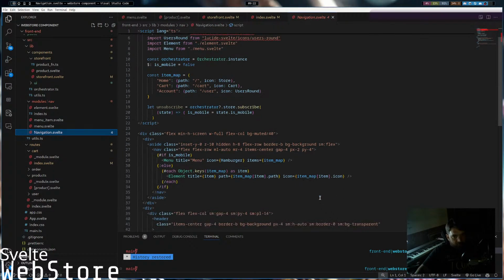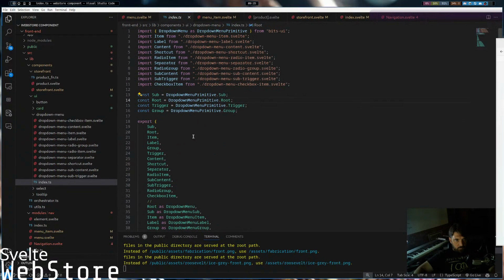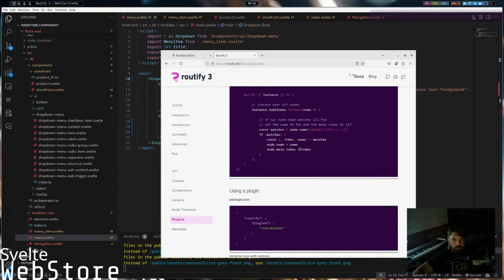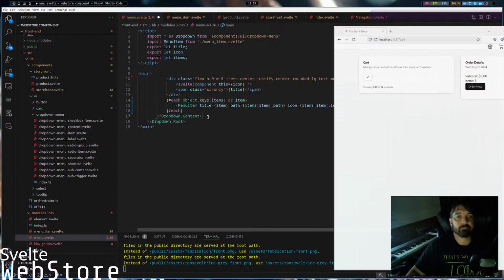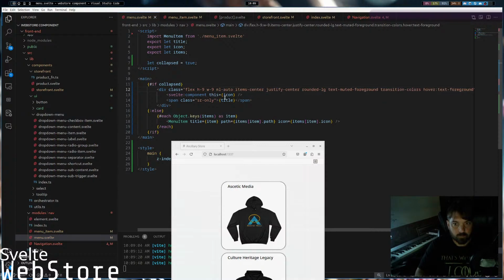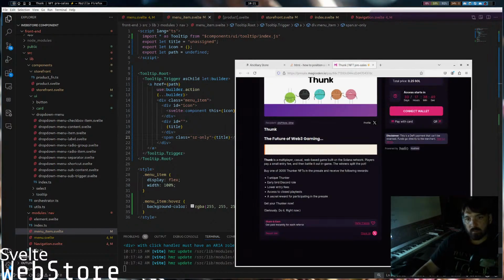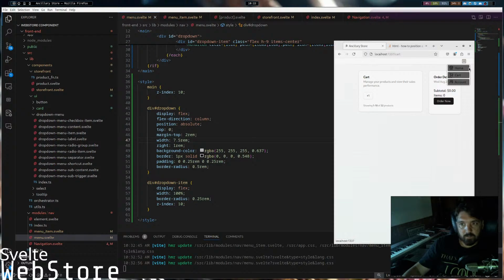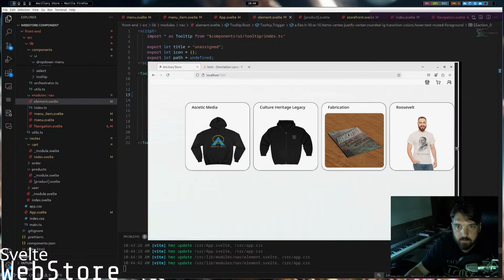Building a webstore with SvelteJS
Let's see if we can build a webstore using only SvelteJS + ShadCN